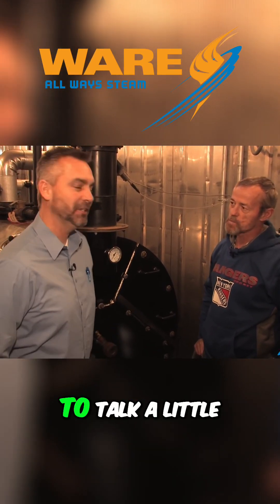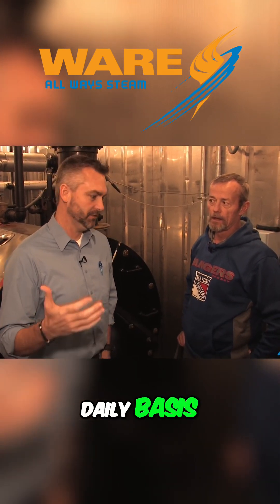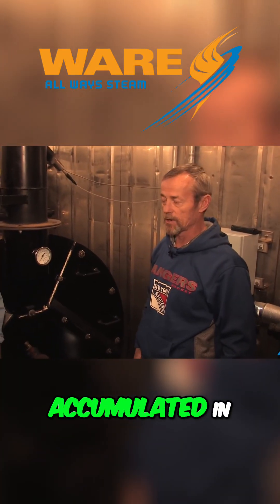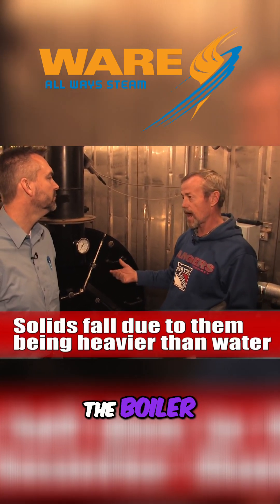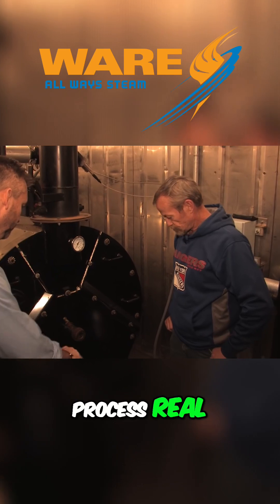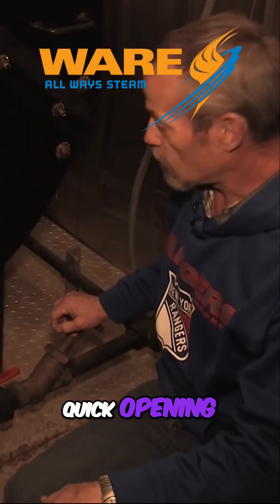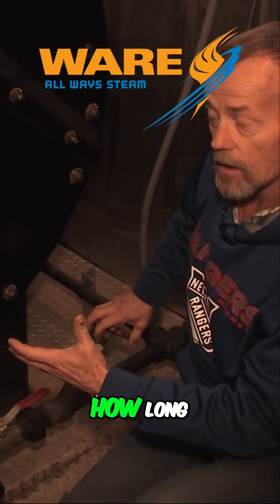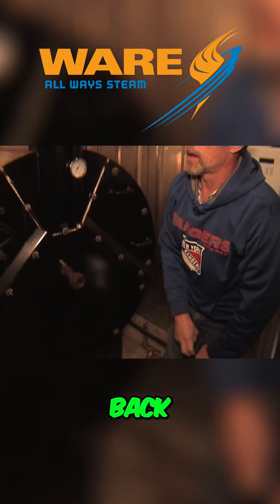Daily Steam Boiler Maintenance: Boiler blowdown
Daily maintenance is essential to the health of your boiler and the safety of your workers. Daily maintenance can prevent the build up of soot and scale, which is detrimental to your boiler's efficiency.

We offer nationwide boiler rental. Get a quote within an hour!